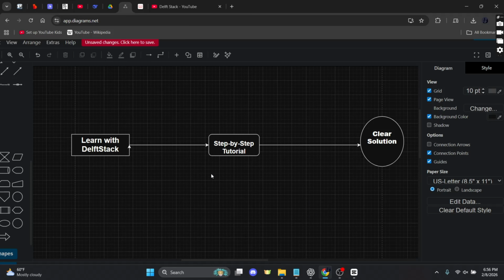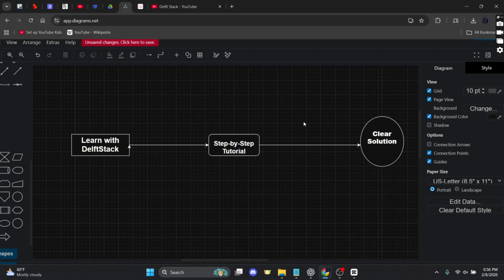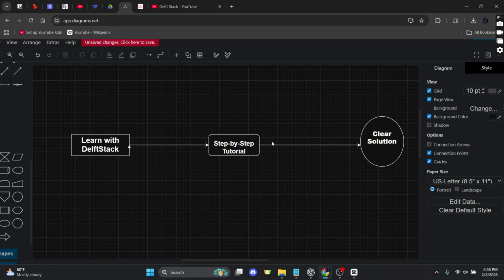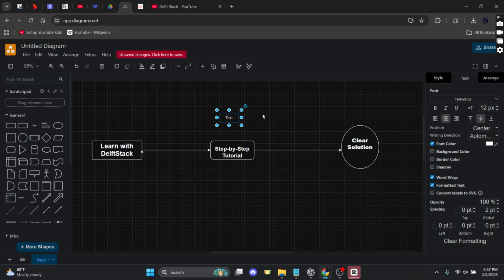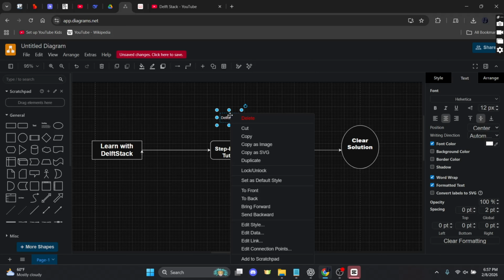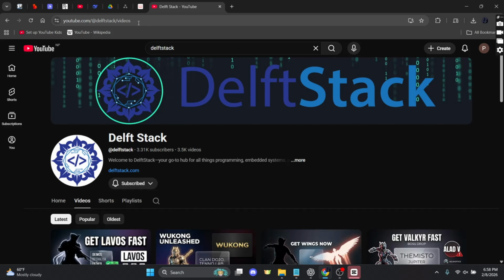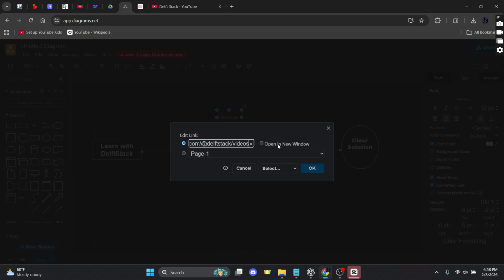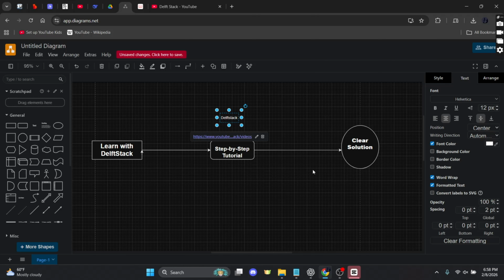Add Hyperlinks to Text and Shapes in Draw.io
Hyperlinks in Draw.io let you connect diagrams to websites, documents, or other resources for better navigation and interactivity 🔗. This tutorial shows the easiest way to add and configure links on text and shapes.

In this video, you'll learn how to insert hyperlinks, paste URLs, and control how links open directly from your Draw.io diagrams.

✅ Add text or shapes for hyperlinking
✅ Insert hyperlinks using the Edit Link option
✅ Attach URLs to diagram elements
✅ Open links in a new browser window or tab
✅ Create interactive and connected diagrams

⏳ Timestamps
⏱ 00:00 – Introduction to hyperlinks in Draw.io
⏱ 00:24 – Adding text or shapes to the canvas
⏱ 00:46 – Using the Edit Link option
⏱ 00:53 – Adding and configuring a URL
⏱ 01:21 – Testing the hyperlink

Right-Click → Edit Link

URL Field → Paste Link

Option → Open in New Window

OK → Save Link

📌 Summary
This tutorial explains how to add hyperlinks to text and shapes in Draw.io, allowing you to create interactive diagrams that link to external websites or resources. With just a few clicks, you can enhance diagrams for documentation, presentations, and collaboration.